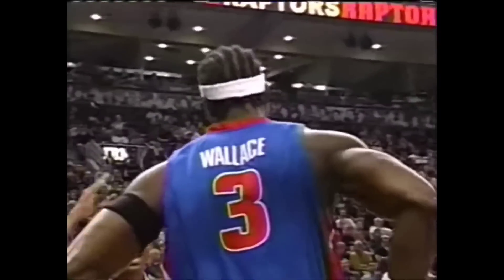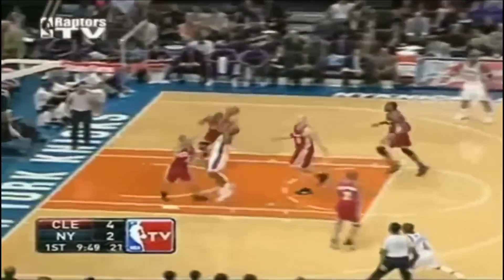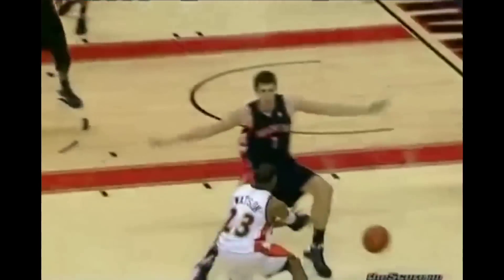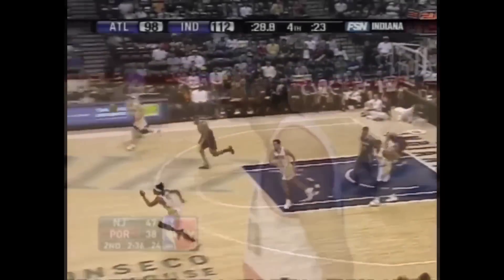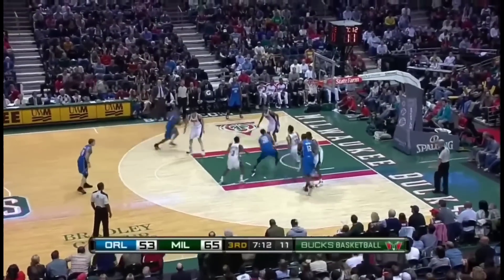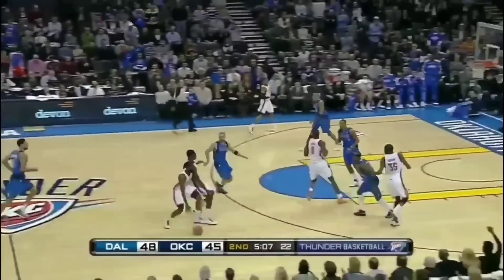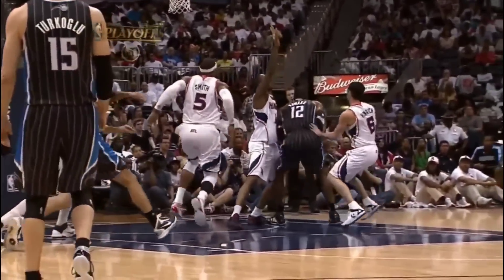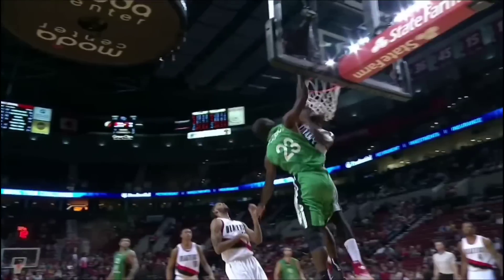Best Blocks You've Actually NEVER Seen Before - pt. 2